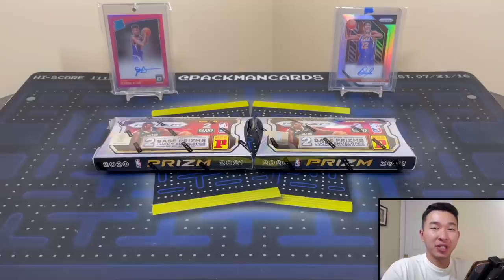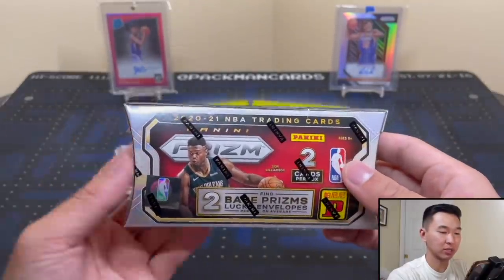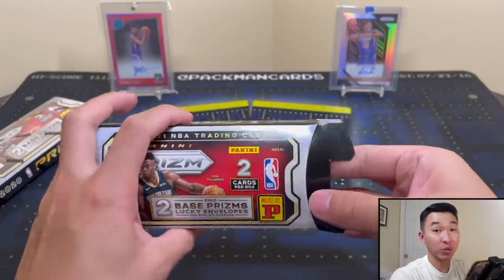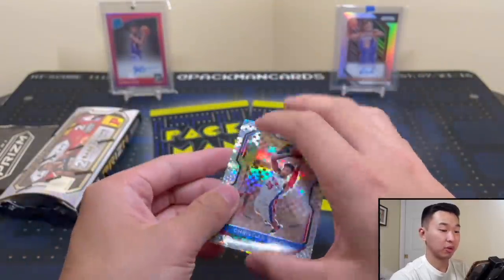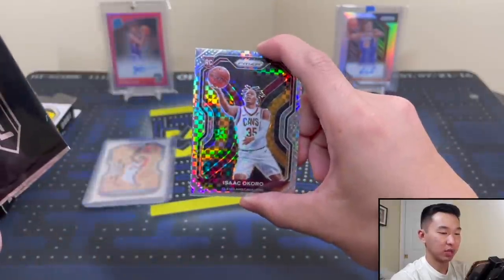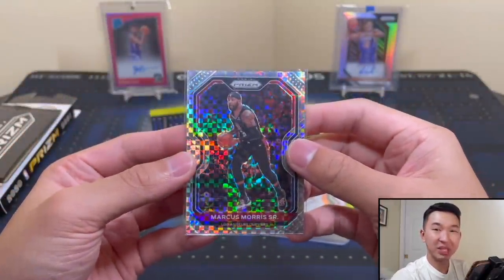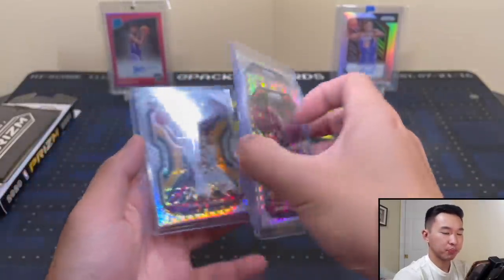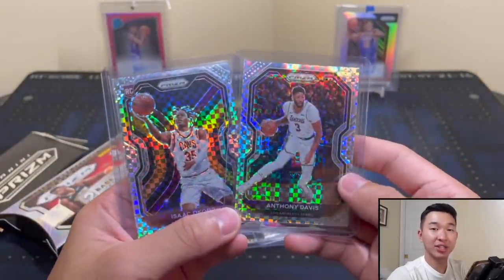ONLY 2 PRIZM CARDS NUMBERED TO 8 PER BOX!🔥 | 2020-21 Panini Prizm Basketball Lucky Envelope Review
In this video, I have another basketball sports card pack opening/product review. I am breaking/reviewing 2 Lucky Envelope boxes of 2020-21 Panini Prizm Basketball! These boxes were originally sold via the Tmall platform in Asia and resell in the $450-700+ range. Every pack contains 2 Lucky Envelope base Prizm cards numbered to 8. The Lucky Envelope design is similar to the checkerboard & x-fractor patterns we've seen in the past. These packs come with chances at pulling the first NBA Prizm cards for the 2020 NBA Draft Class, exclusive Lucky Envelope parallels numbered to 8, Prizms of LaMelo Ball, Anthony Edwards, Tyrese Haliburton, & James Wiseman, and more! This product also has First/1st Off The Line (FOTL), hobby, retail (blaster, Target mega, Walmart Mega, hanger, multi-pack cello, gravity feed, & 24ct box), Choice, Fast Break, Fanatics, White Sparkle, and Tmall formats. You can get a box for yourself from eBay and online retailers/sellers. There are certainly very big cards to find in these packs, but like the White Sparkle packs, they are a tough rip considering there is no guaranteed rookie, auto, etc. per pack. One thing that I like about these boxes over the White Sparkle packs is the cards are numbered to 8 as opposed to having no numbering and an unclear print run. Overall, I would rate this product a 6.25/10. Good luck if you try these for yourself!

I’ll have various football and basketball blaster/retail products, free giveaways, live group breaks, more random NBA basketball trading card hobby pack openings, more episodes of Packs In Paradise, 2021 Panini Chronicles Draft Picks Football FOTL, 2021 Panini Luminance Football, 2021 Panini Donruss Elite Football, 2021 Panini Gold Standard Football, 2021 Panini Immaculate Collegiate Football, 2021 Panini Elements Football, 2020-21 Panini Noir Basketball FOTL, 2020-21 Panini Prizm Basketball (retail gravity feed & 24ct box, Asia Tmall, Lucky Envelope), 2020-21 Panini Donruss Optic Basketball 1st Off The Line, 2020-21 Panini Contenders Optic Basketball, 2020-21 Panini Clearly Donruss Basketball, 2020-21 Panini Select Basketball FOTL, 2020-21 Panini National Treasures Basketball, June's Football and Basketball Boomboxes (Elite, Platinum, & High-End), a Brothers In Cards Pack Plus Program Gold Box, some big mail days, beginner collector tutorials/how-to's, my thoughts on sports card investors / investing, and much more in the near future! I buy all my boxes from Panini Direct (their site & app), my LCS (local card shop), and online retailers/sellers.